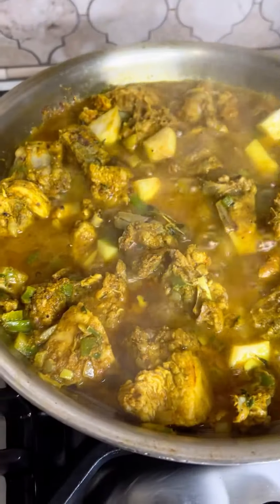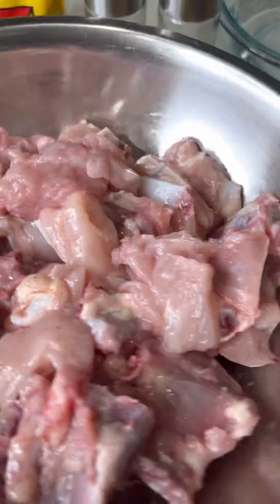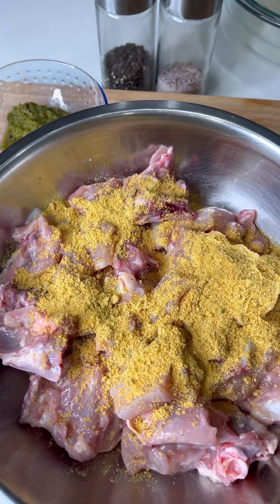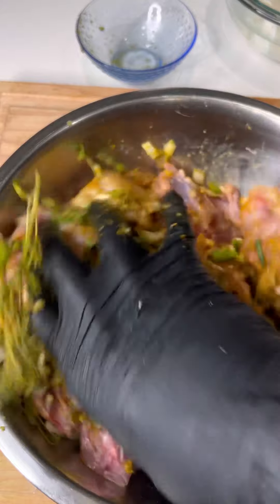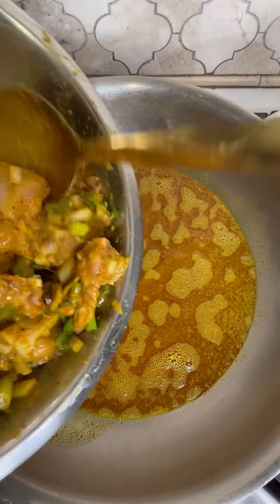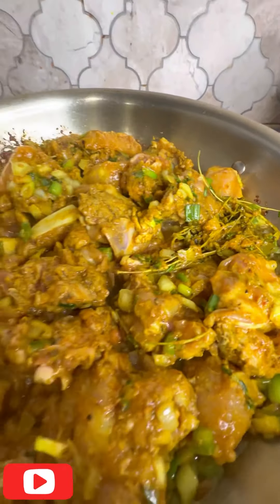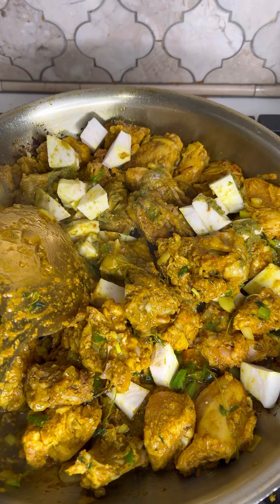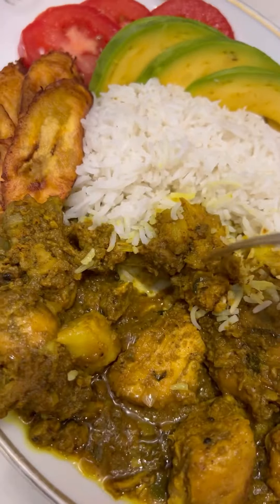How To Make Jamaican Style Curry Chicken|20 Minute Meals|The Raina’s Kitchen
In this video, I have shared how to make Curry Chicken.

The Raina’s Kitchen Amazon Store Front:

The Raina’s Kitchen
3595 Canton Road
Suite 116-323
Marietta, Ga 30066

⌚ SCHEDULE:
5 Times Per Week

Ingredients @therainaskitchen
4lbs Chicken(I’m prefer breast, back or thigh but any part is good)
2-TBSP Coconut Oil
1- TBSP All Purpose Seasoning
1- TBSP Chicken Seasoning
2- TSP Curry Powder(I’m using BetaPak)
1/2- TSP Salt
1- Medium Onion(Chopped)
2- Pieces Of Garlic(Crushed) or 1 TSP Garlic Paste
1- Knob of Ginger(Gratered) or 1 TSP  Ginger Paste
3 -Sprigs of Thyme
1/4 Green Sweet Pepper (Diced )
6-Stalks of Scallion (Green Onion)
4-Whole Allspice Berries(Crushed)
1/2- Scotch Bonnet Pepper
2 -TBSP Green Seasoning (Recipe of my Channel)